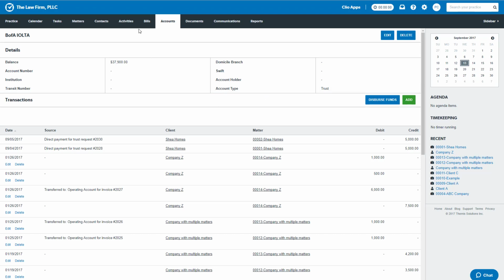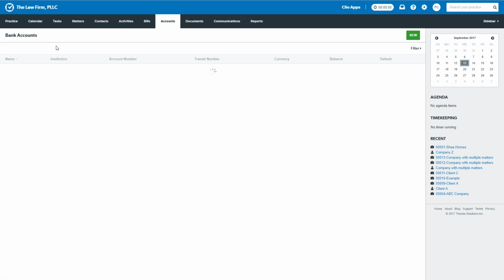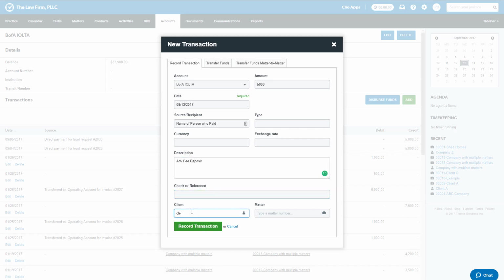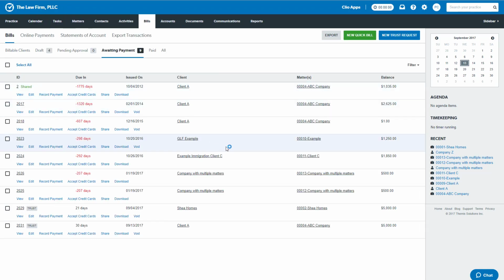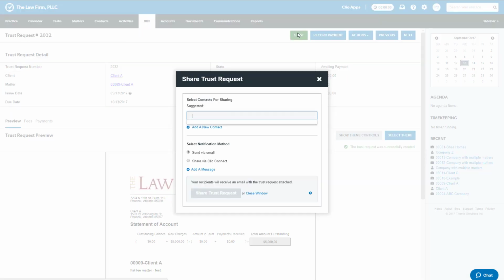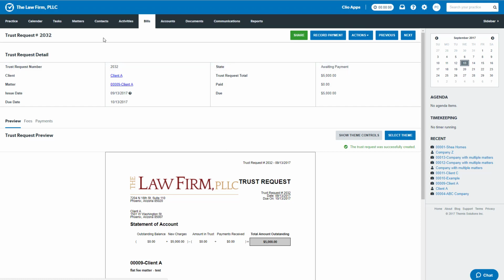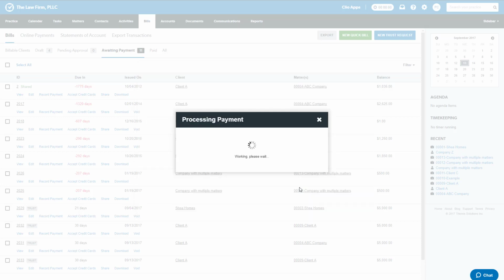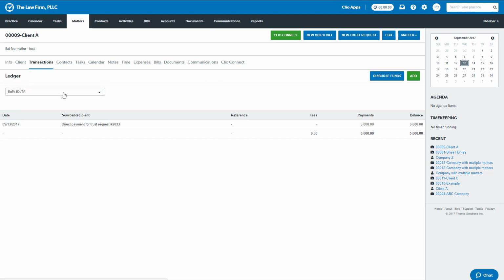Retainer or Advance Fee or Trust Requests in Clio